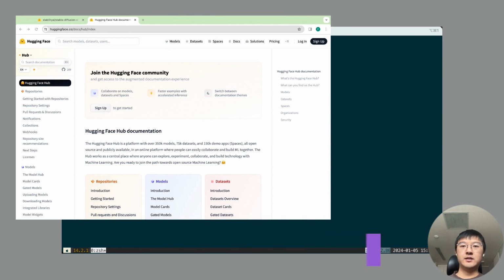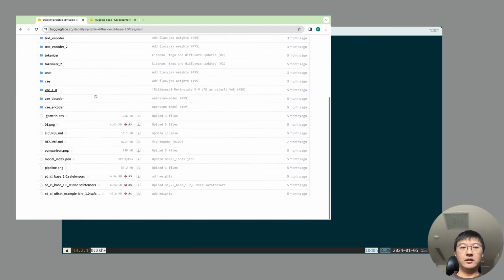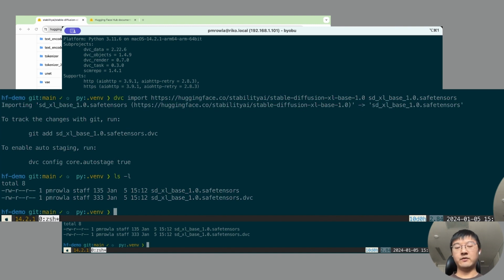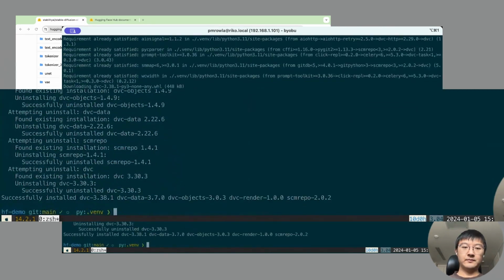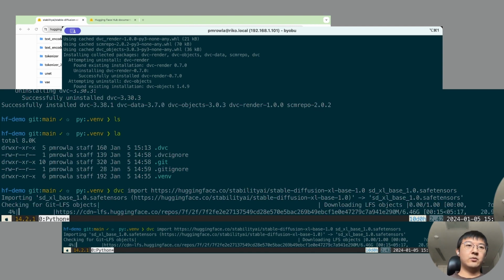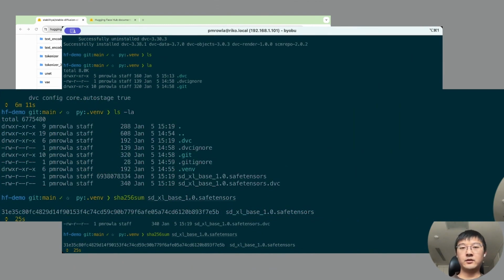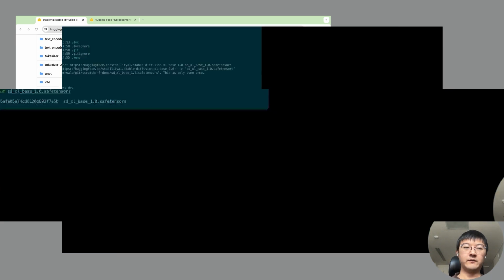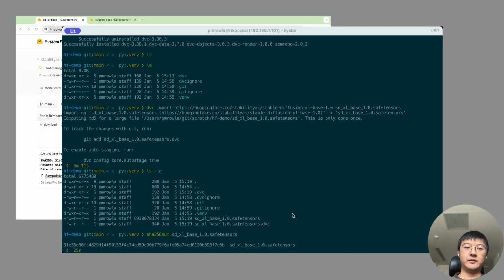DVC + Git LFS for Seamless Hugging Face Model and Data Versioning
Peter Rowlands, member of the DVC Core Team of engineers, shows of the new integration he built with Git LFS.  This integration enables any files stored with Git LFS to know easily be imported with DVC and versioned and tracked with DVC.  He shows the difference in how it worked with Hugging Face models and datasets before and after the release of 3.30  when the feature was added.  Now there's nothing holding you back from being able to reproduce all the great work you are doing with Hugging Face models and datasets and any other Git LFS stored files!

If you'd like to learn more about how Peter and the team accomplished the integration, check out his blog post about it

👇 COMMENT: What part of DVC would you like us to cover next?